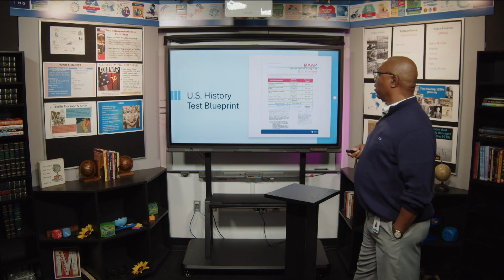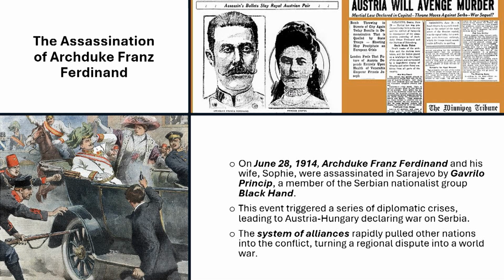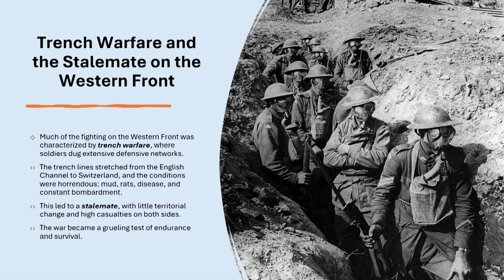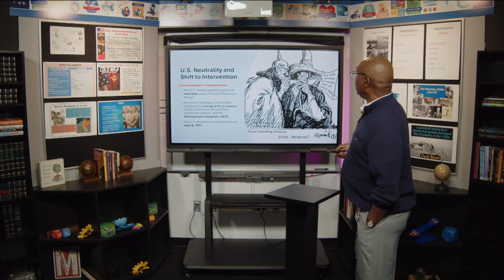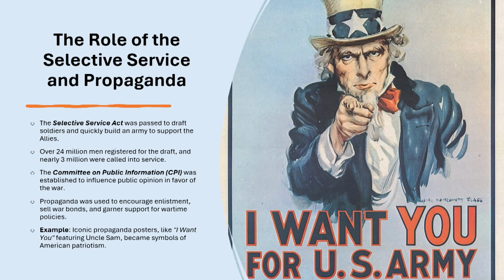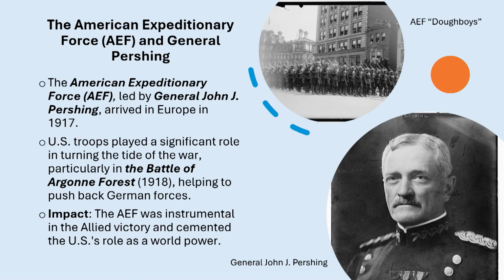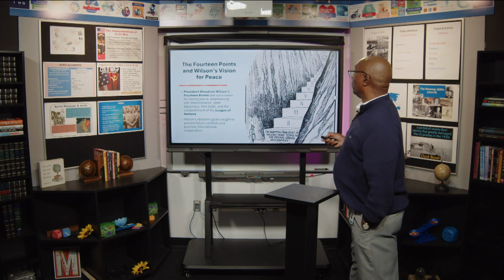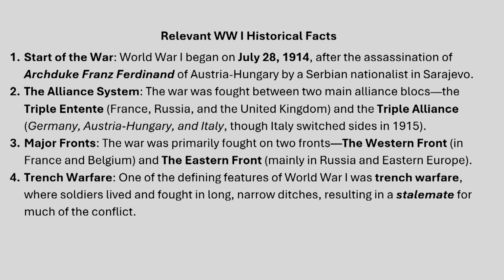MPB US History Unit 15 Lesson 6A: World War I Review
Model Lesson aligned to the Mississippi Department of Education MCCR Standards: USH  4  Imperialism and WWI Assess the domestic and foreign developmentsthat contributed to the emergence of the United States as a world power in the twentieth century.